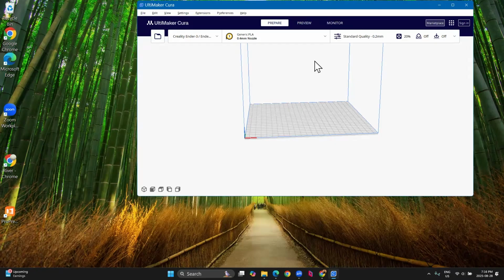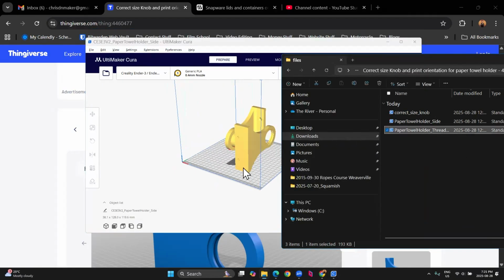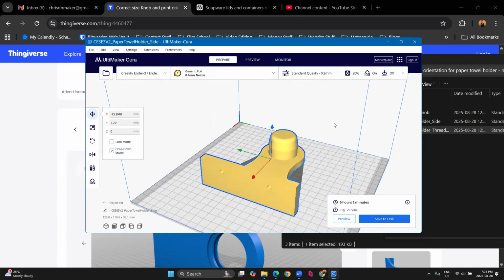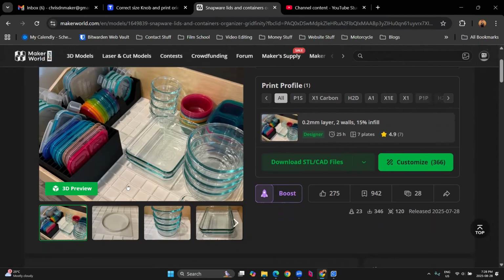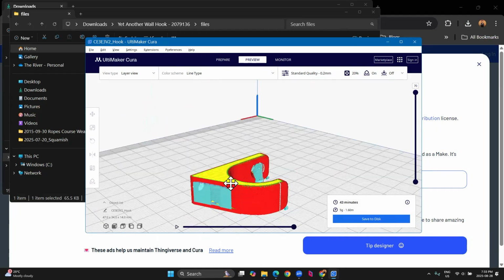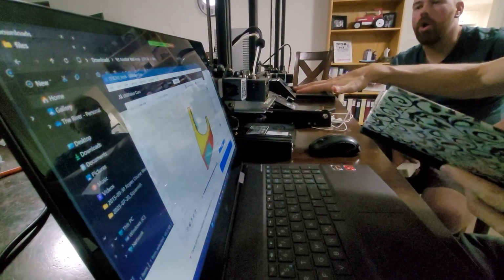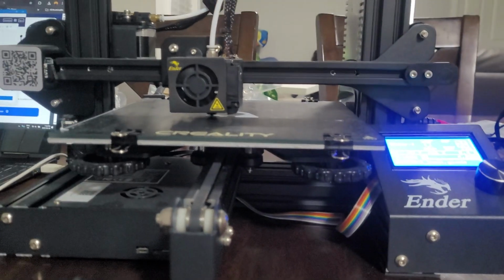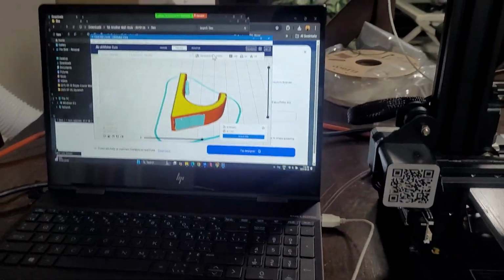Beginner3DPrintWalkthrough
A fun and applicable walkthrough demonstration on the buttons to press to actually 3D Print.